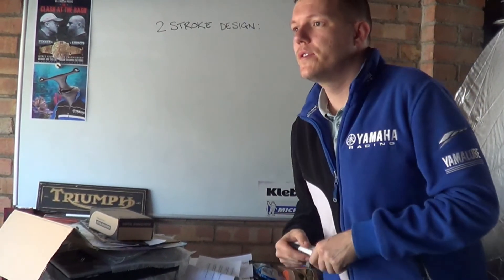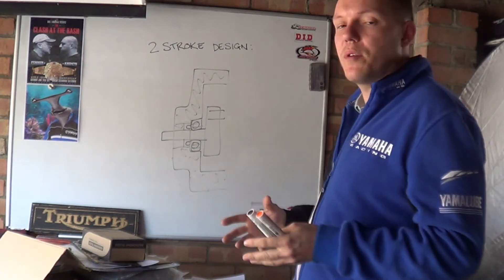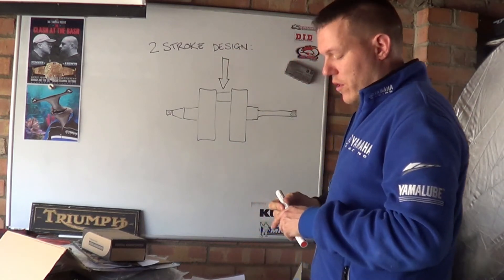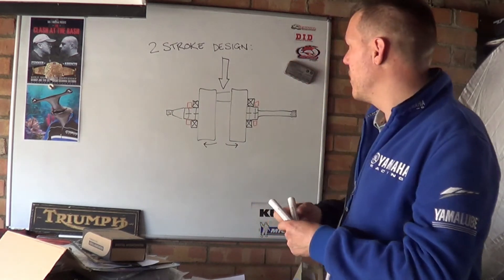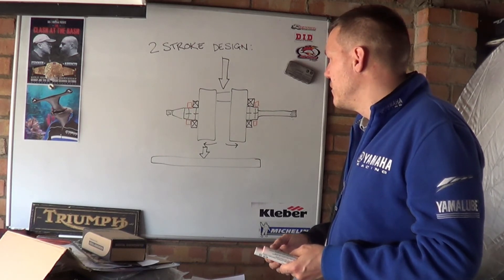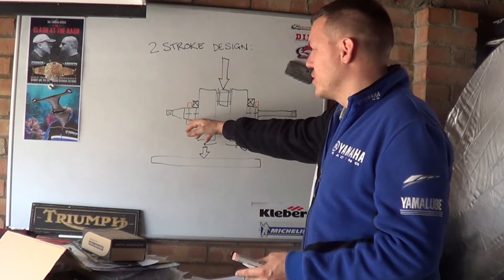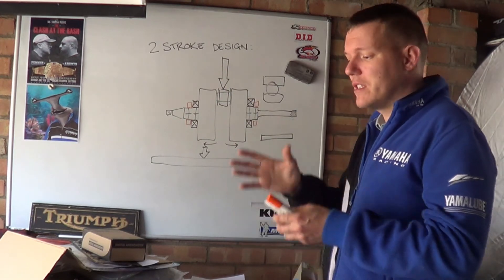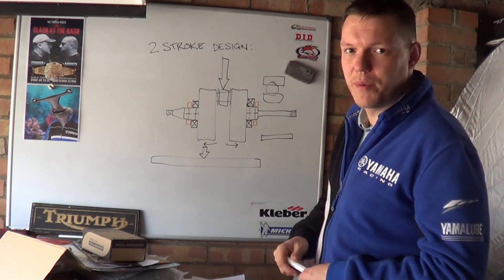2 Stroke Alternative Designs - Bearing Location - Part 1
In this episode I follow up on a viewers comment and look at relocating the bearings and oil seals in a crankcase breathing 2 stroke engine. This is the first episode in a series looking at changes that could be made to a 2 stroke engine to improve the design.